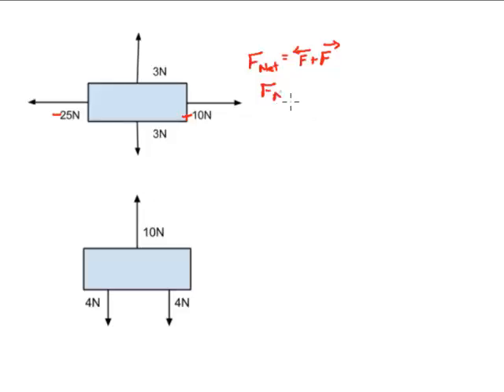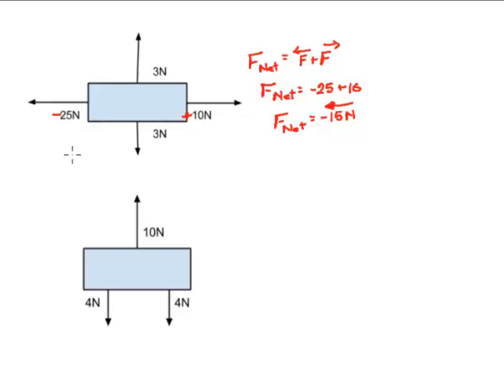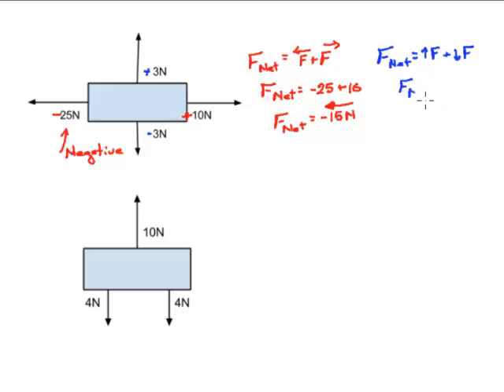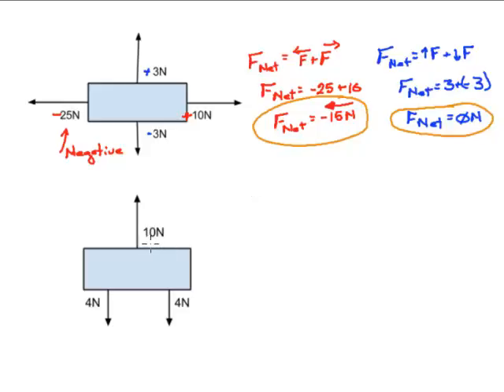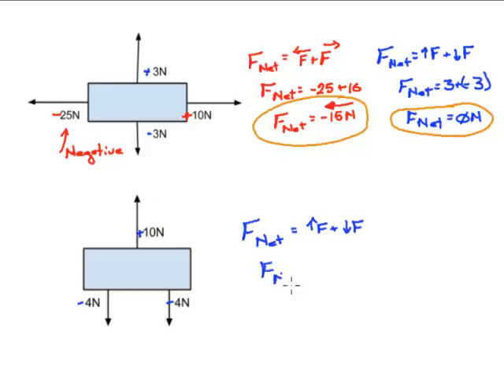Question 5 and 6 3Nov16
Explanation of how to solve a net force problem.